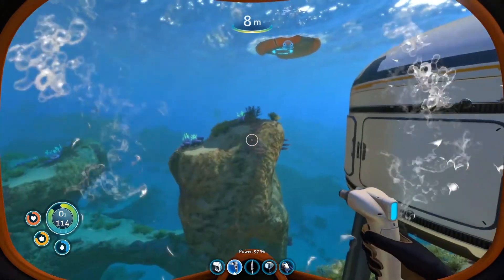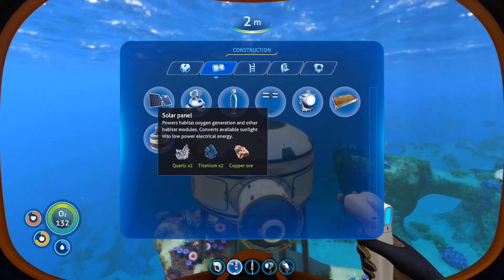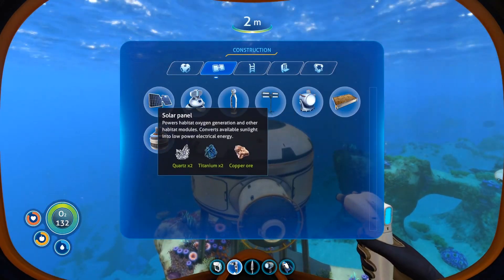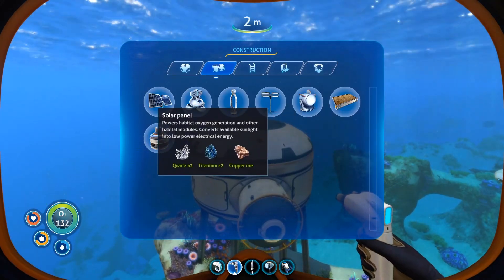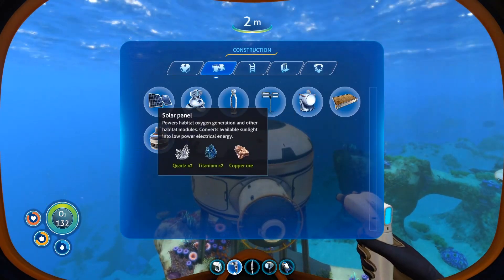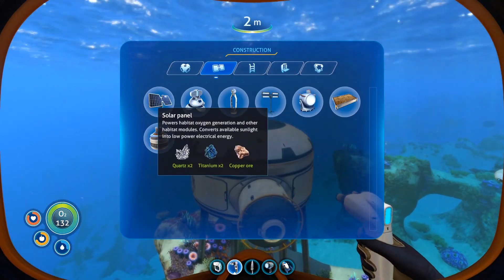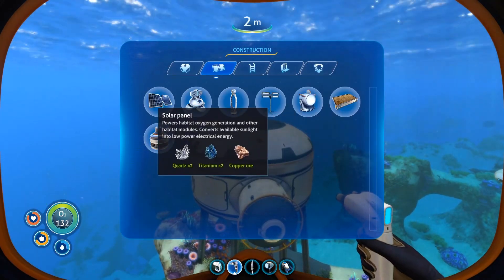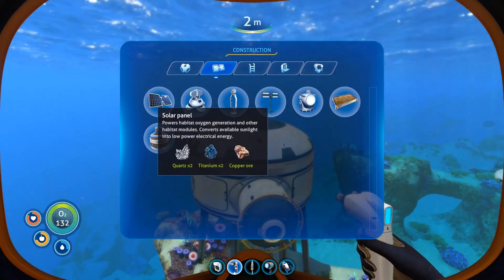Subnautica: Pt05 Base building and food growing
A chilled out day expanding the base with a little distress-call answering on the side.